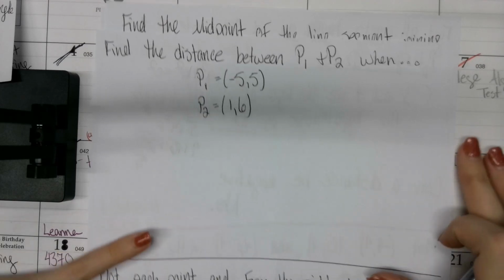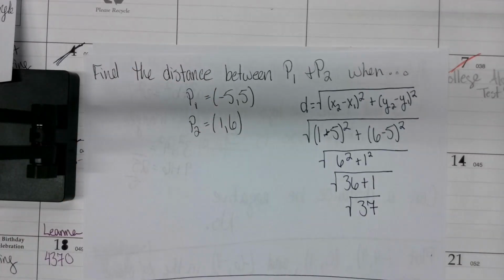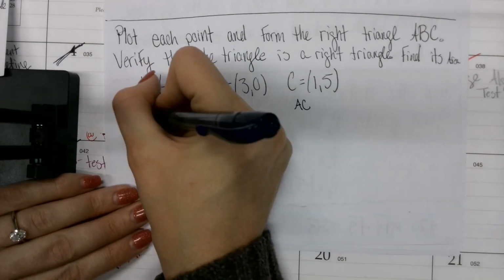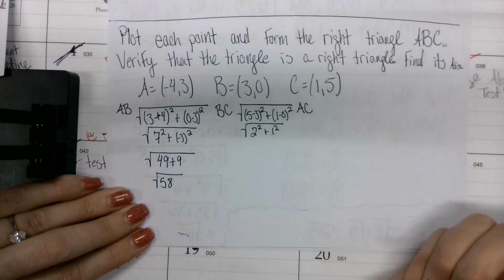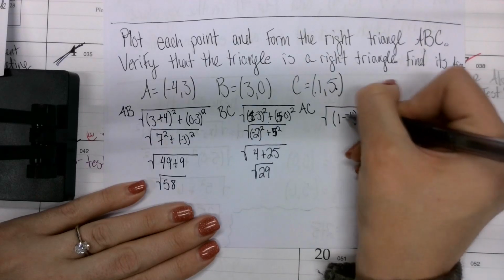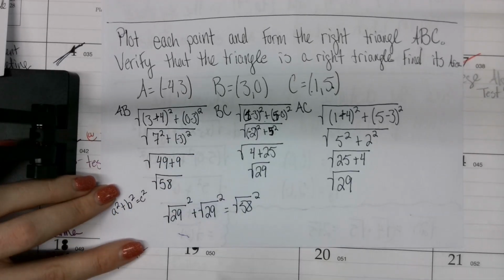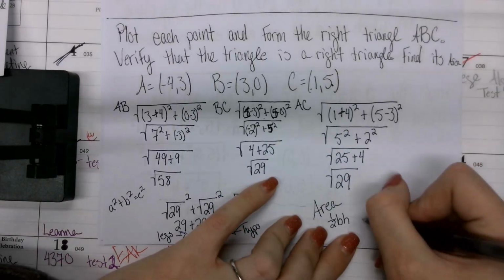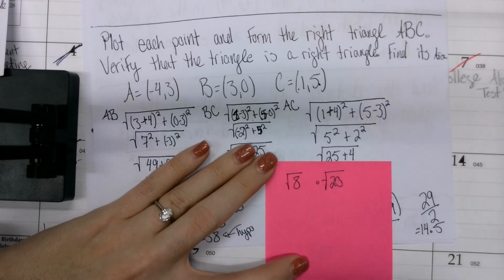2.1 Triangle problem